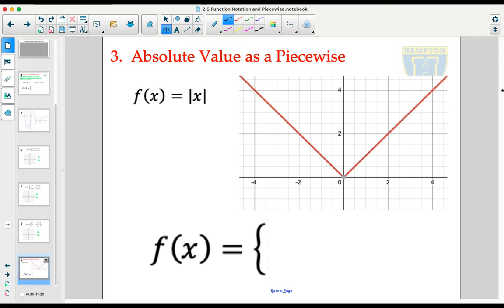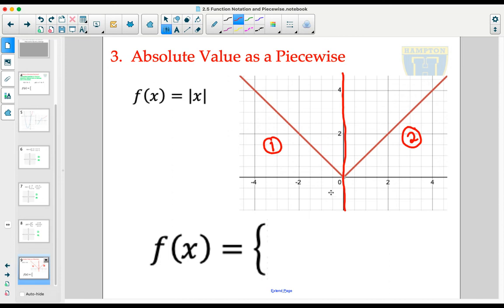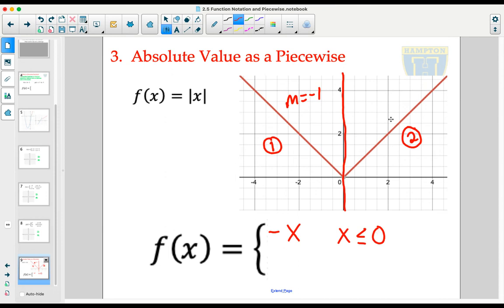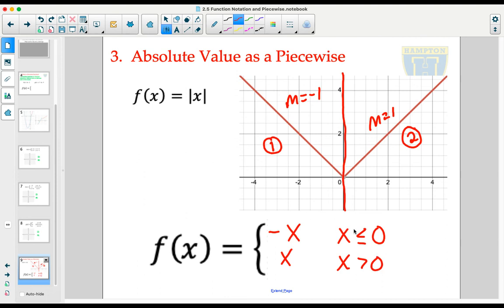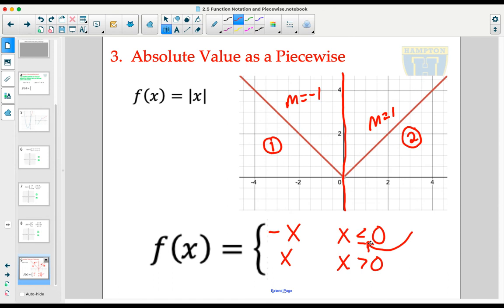2.5 - Function Notation and Piecewise 6